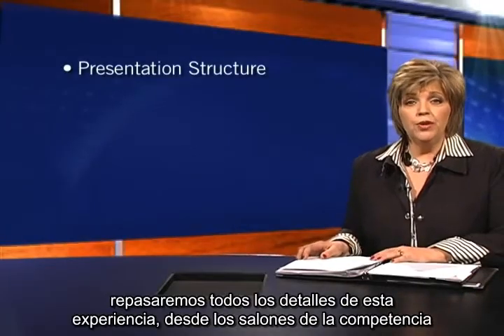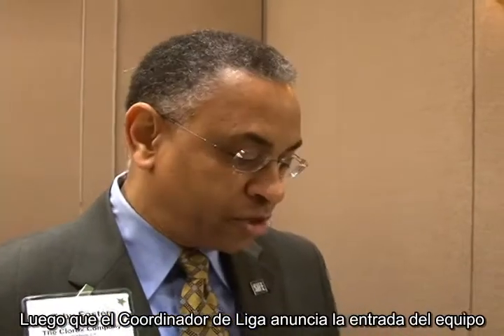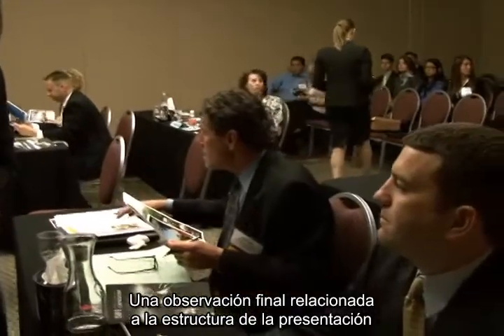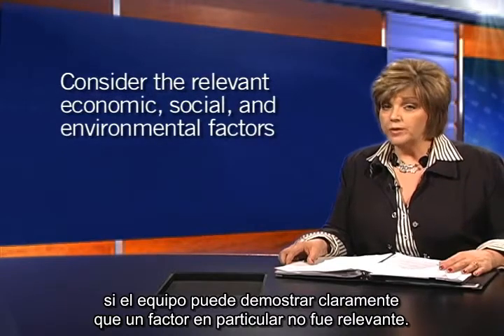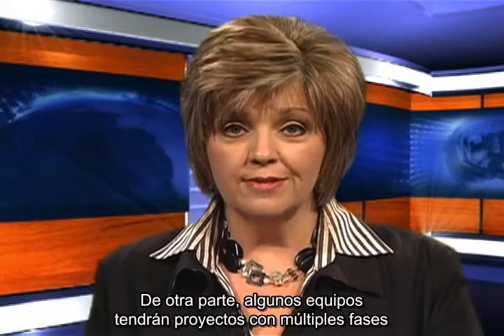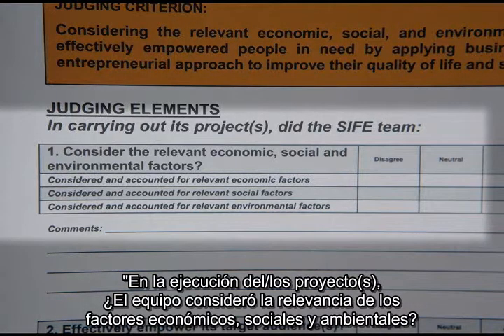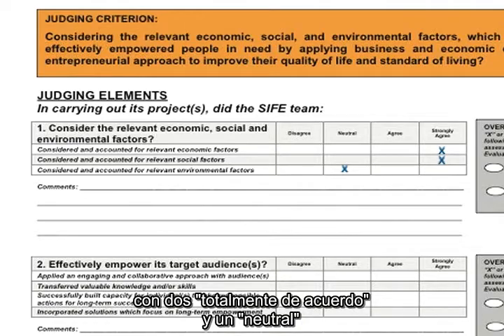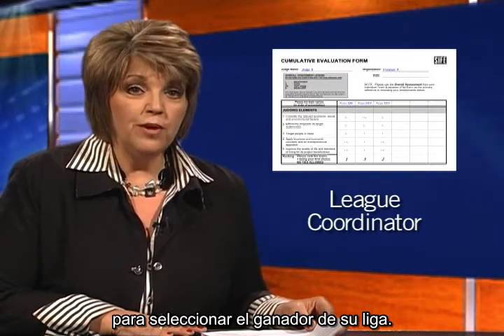SIFE Judge Orientation Video (Spanish Translation)